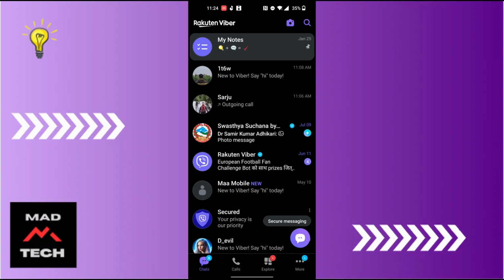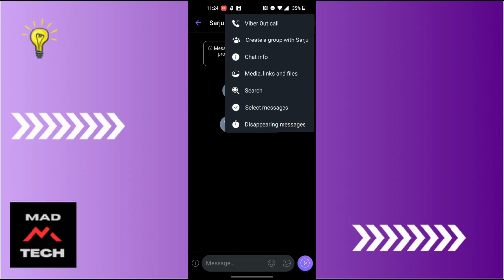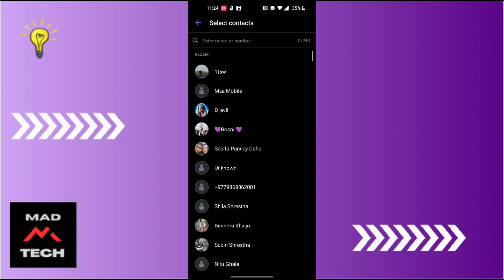How to Create Viber Group 2024?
How to Create Viber Group 2024? MadTechTutorial

Want to create a Viber group in 2024? MadTechTutorial is here to help! In this video, we'll guide you through the simple steps to set up your own group on Viber, perfect for staying connected with friends, family, or colleagues. Follow our easy instructions to start your group chat today!